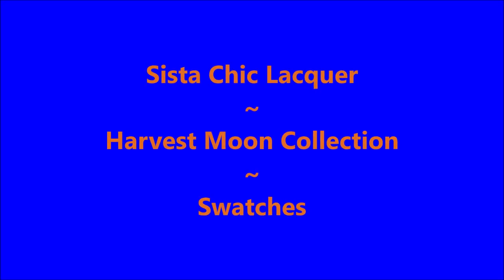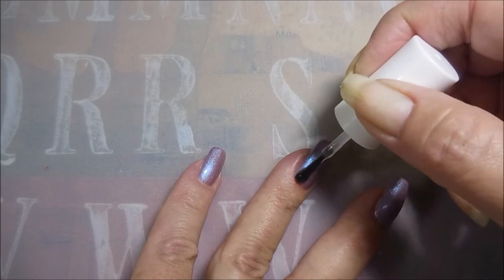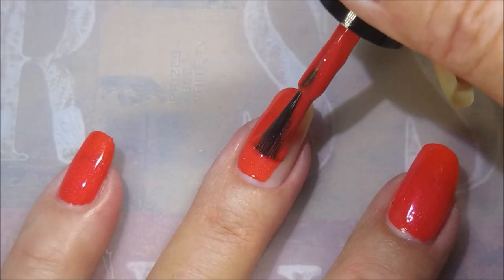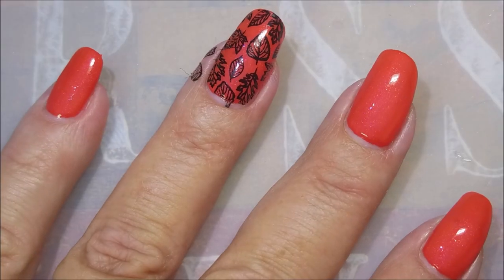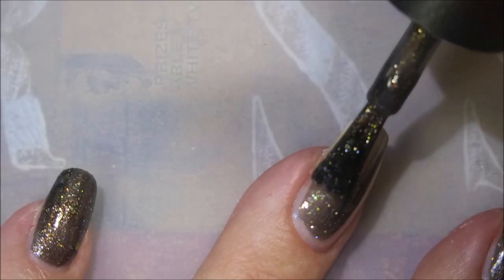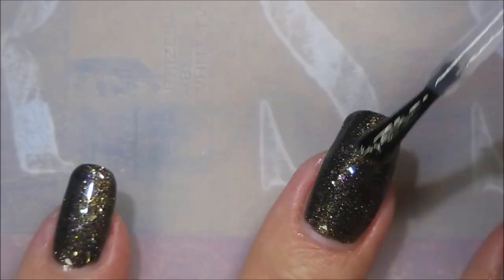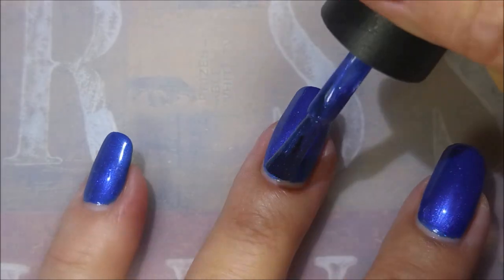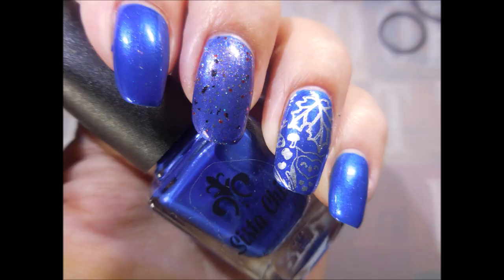Sista Chic Lacquer Harvest Moon Collection Swatches with Nail Art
Sista Chich Lacquer:
Polish with a Purpose
Sista Chic Lacquer was created by Reverend Deborah Vaughn to bring beauty, fun, and quality pots of paint to the amazing polish community, and to help end sexual trafficking. A portion of our profits will go Each time you purchase a SCL polish, we pay it forward to Project Rescue to help women and children rescued from sexual trafficking.

 Our Committment: We are 5-free so our polishes do not contain camphor, dibutyl phthalate, formaldehyde, formaldehyde resin, or toluene. Our polishes and hand care products are vegan and 100% cruelty free.

Both Collections will launch on October 1st.  Price is $9 a bottle.  You can find these polishes and her amazing Sugar Scrub at https

Thank~you for taking the time to watch my video.  Until next time, be good to yourself.

Tina

Peel Off Base Coat:
Peeleze:

32 pc set Acrylic Stamping Plates: